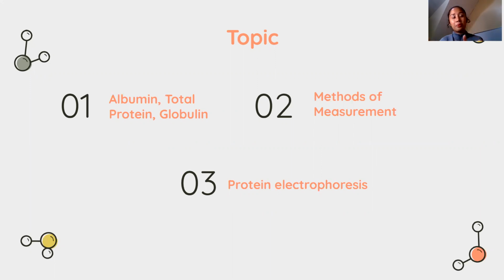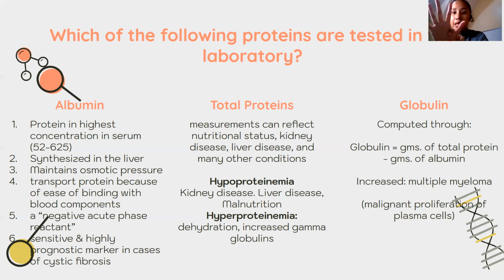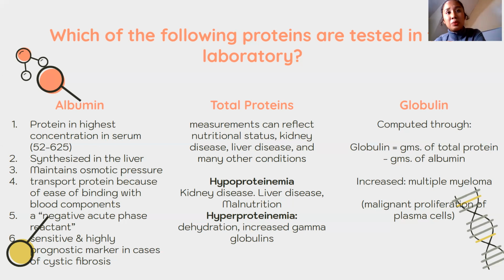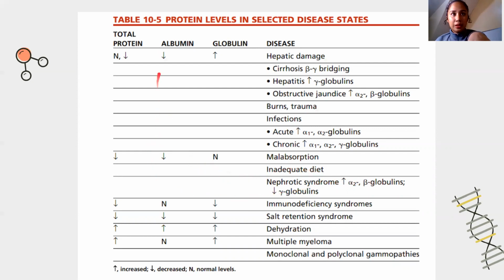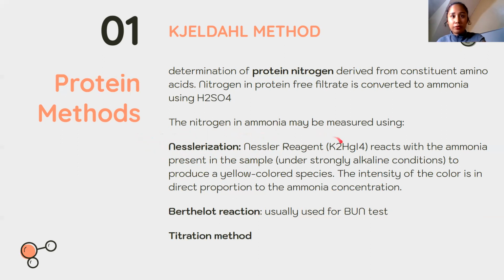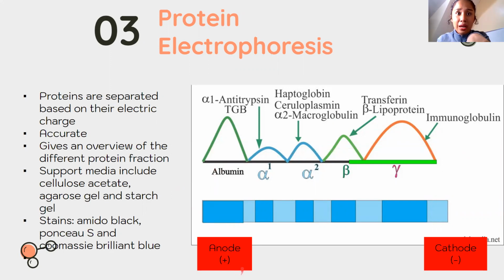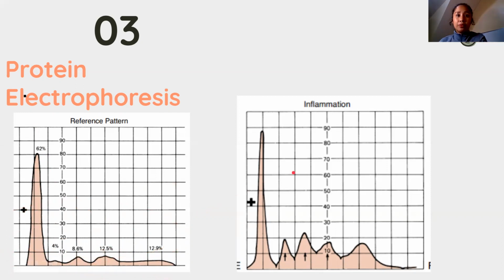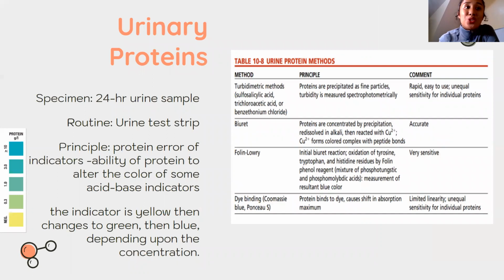Total Protein Albumin Globulin Clinical Chemistry (Filipino)